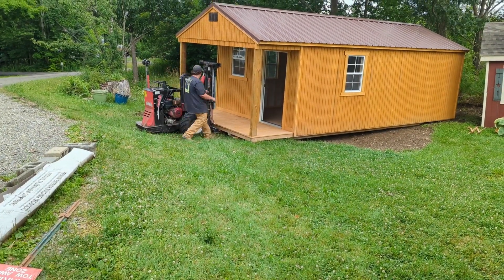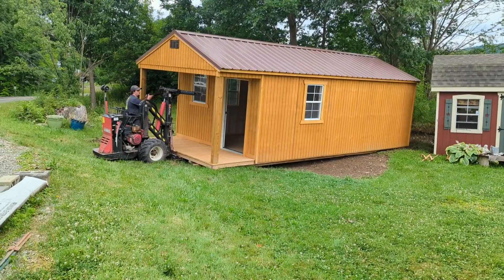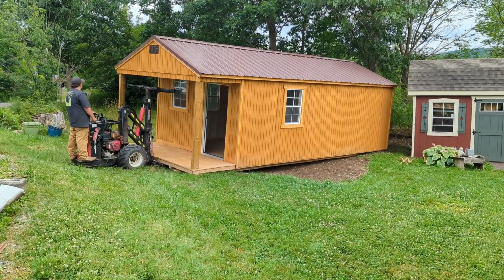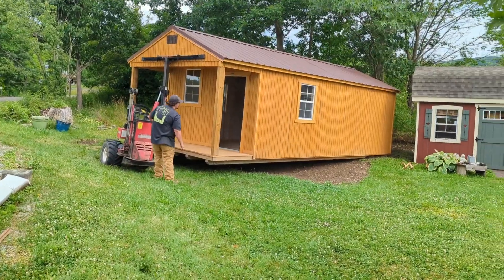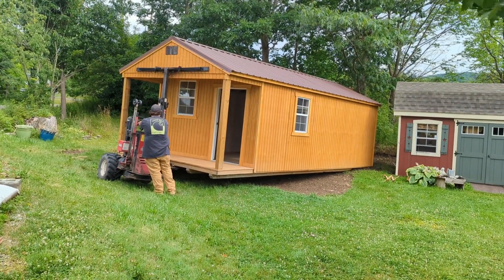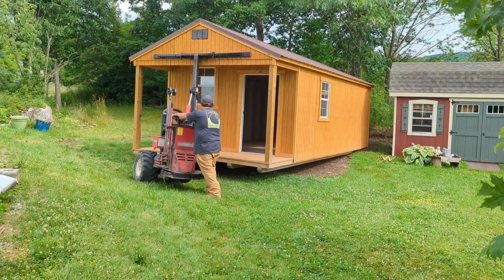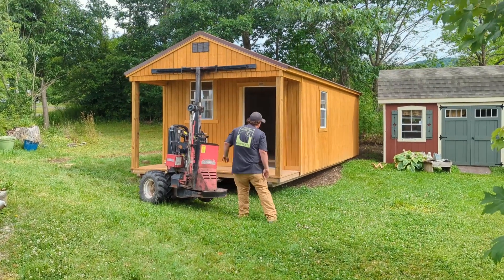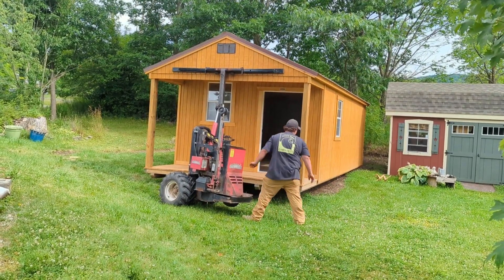New reseller eBay shed. Move it into position.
This is the fourth part of five showing the arrival and placement of our new eBay shed.